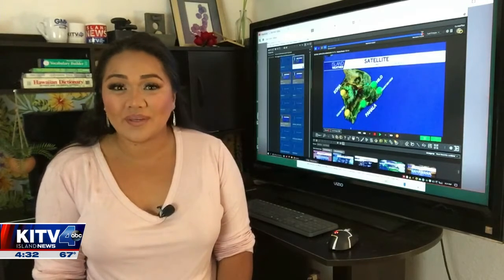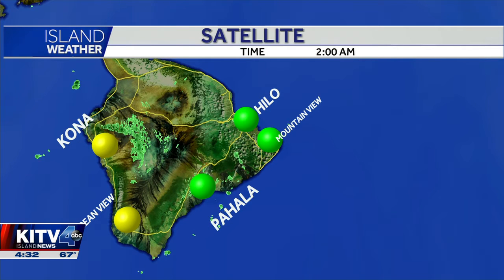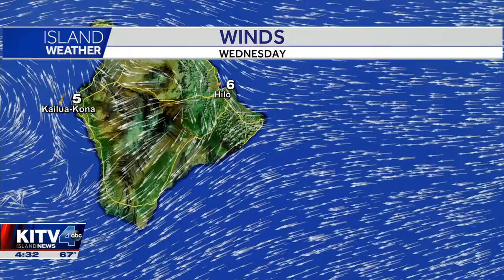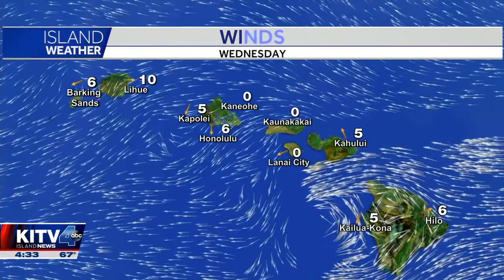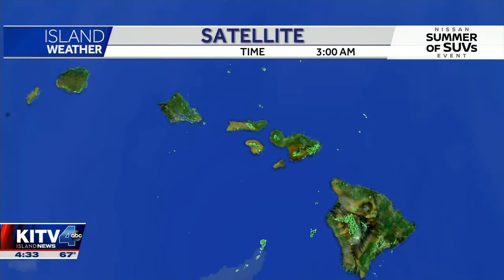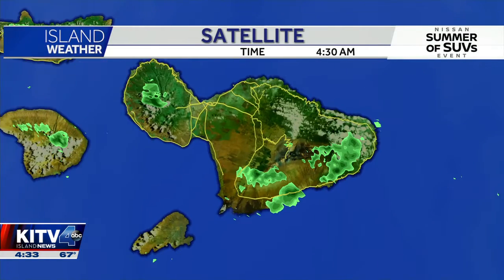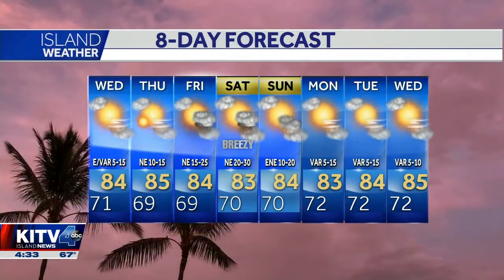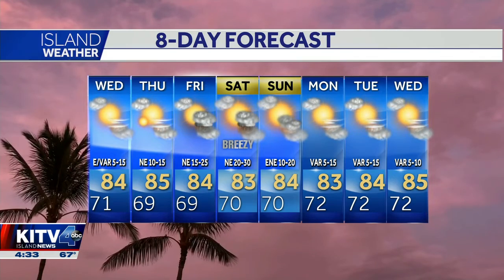Hawaiis Wednesday weather and vog in Kona due to Halema'uma'u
Light winds again on Wednesday with stronger winds for the Christmas holiday.

Wednesday, light and variable winds will be expected in most spots. Mostly dry weather with a slight chance of an isolated pop up shower leeward in the afternoon. Low air quality monitored on Hawai'i island due to vog from Halema'uma'u crater.

Afternoon high temperatures will reach the mid-80s for leeward sides, with windward areas will warm up to the low 80s.

Wednesday Surf forecast:

North: Building to 16-20'

West:  10-14'

South:  5-7'

East:  1-3'

High surf advisory for North and West facing shores.